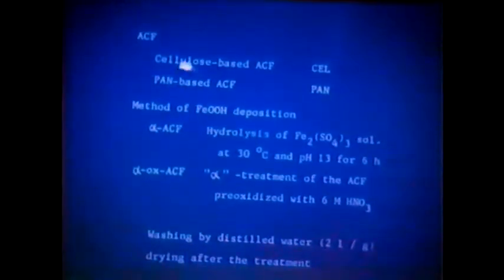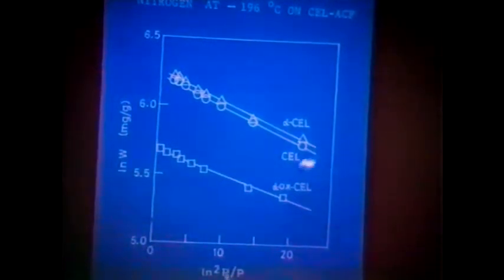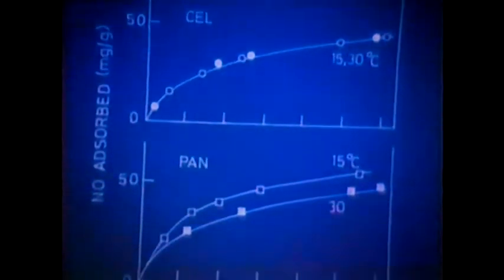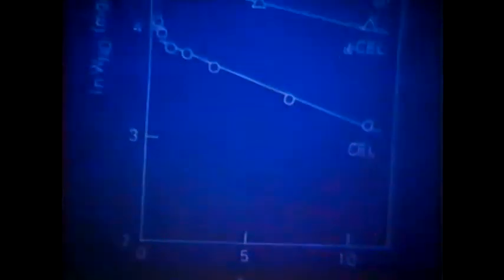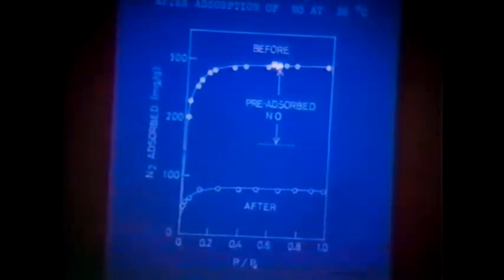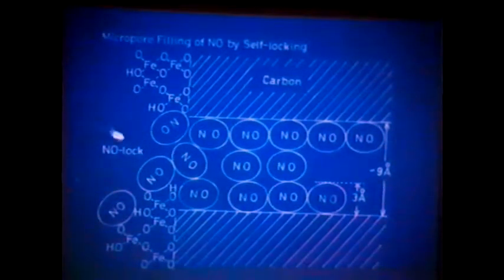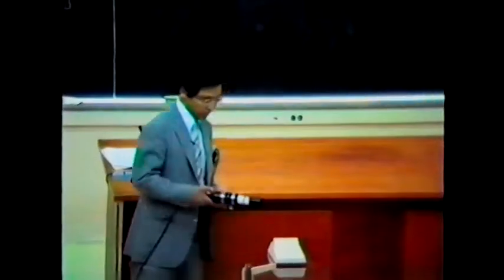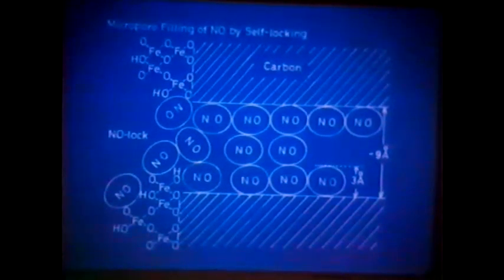NO adsorption on carbon